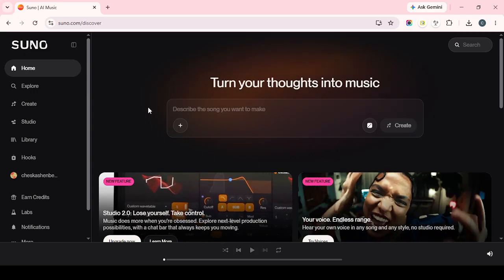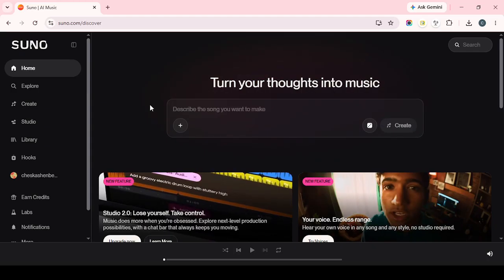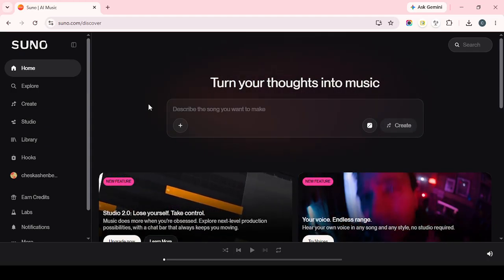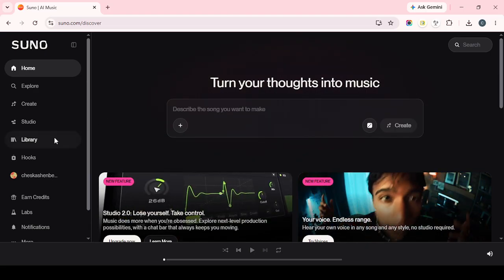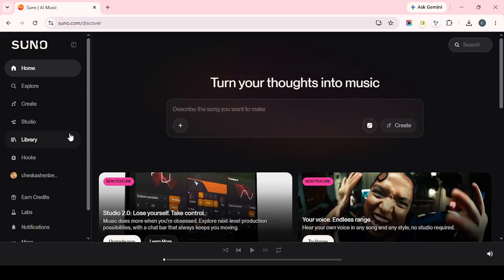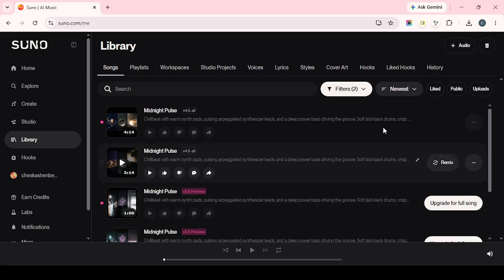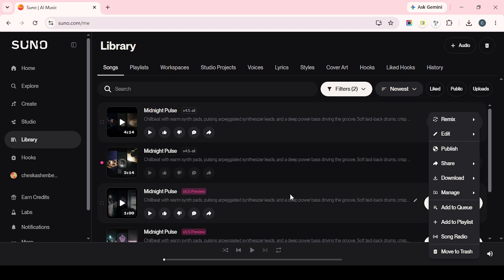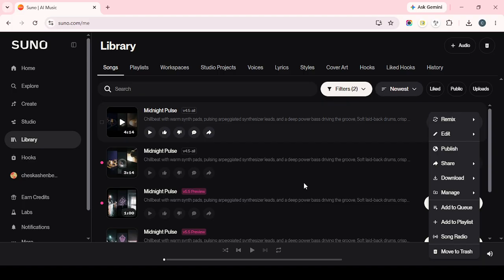How To Download Songs From Suno AI On Mobile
Save your generated tracks directly to your smartphone! Step-by-step guide on downloading MP3 and WAV files from Suno AI on Android and iPhone.